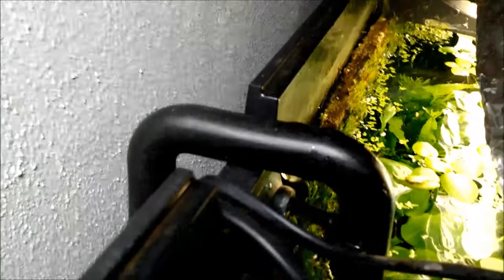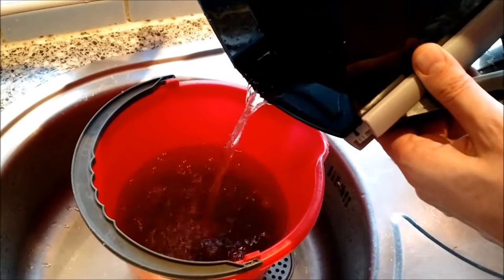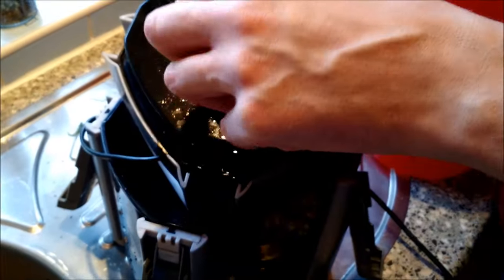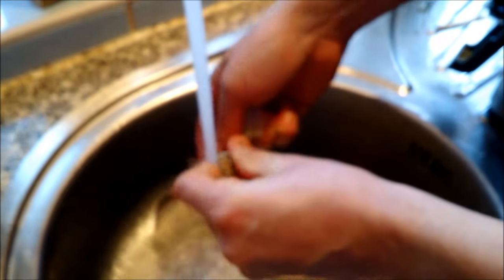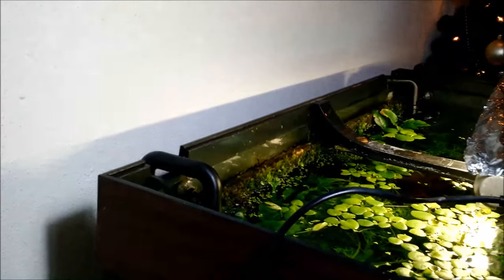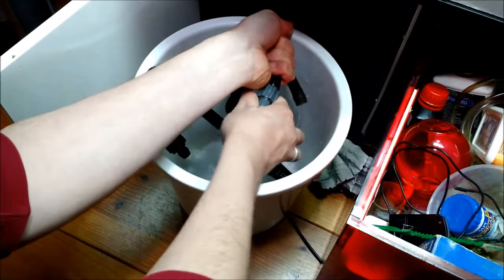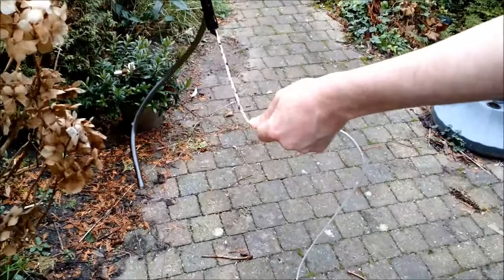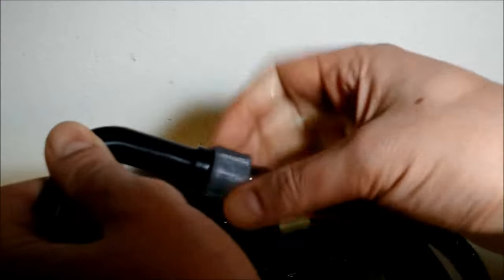How I clean a JBL filter